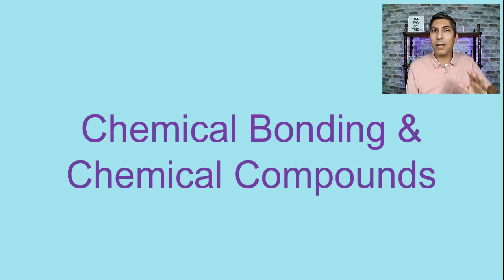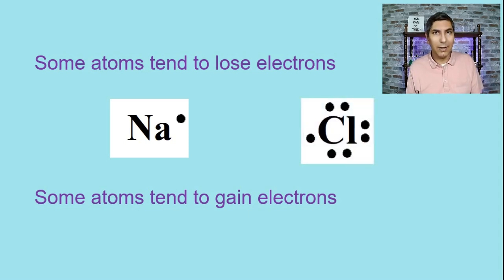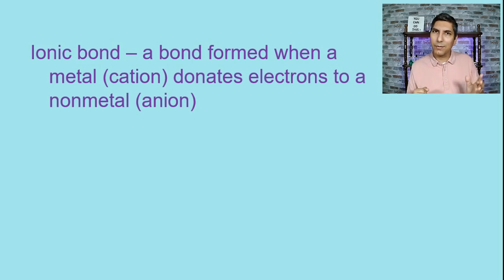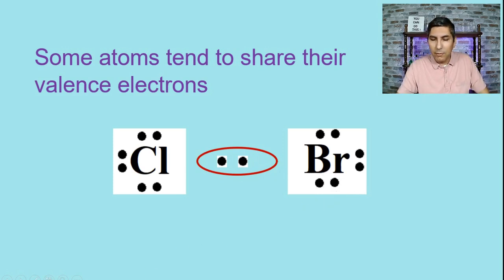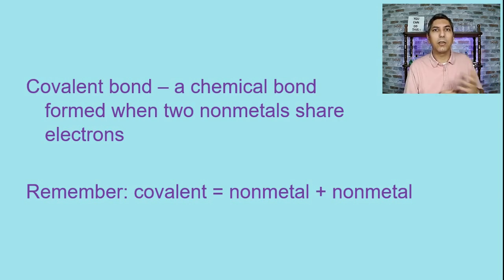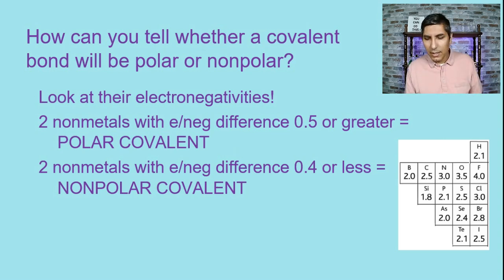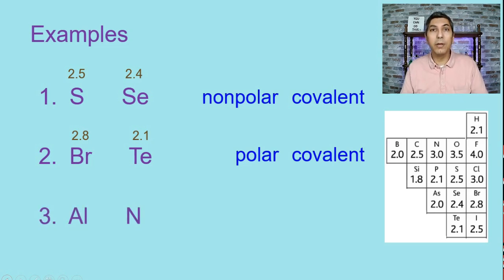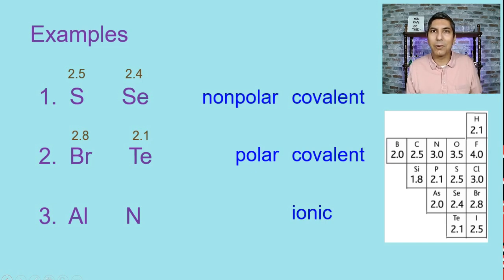Introduction to Ionic and Covalent Bonding | Types of Chemical Bonds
In this video, Mr. Krug shows students how to identify specific types of chemical bonds.  He shows students the difference between ionic and covalent bonds, and then shows how to distinguish between polar and nonpolar covalent bonds using an electronegativity chart.